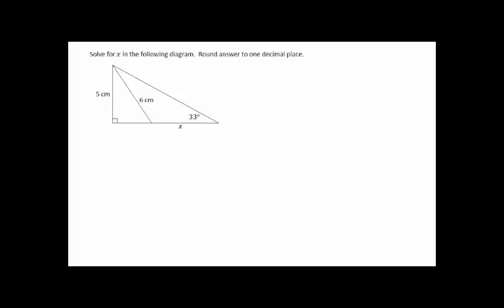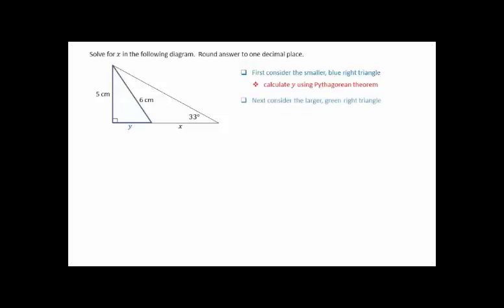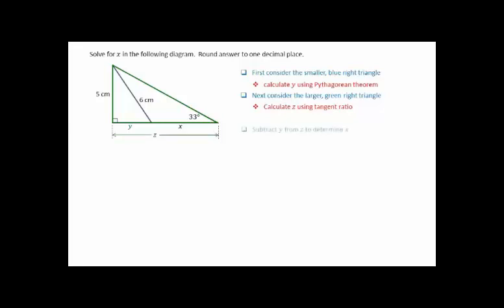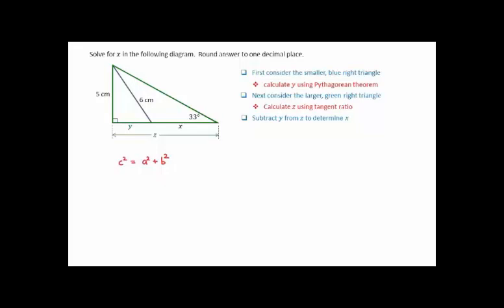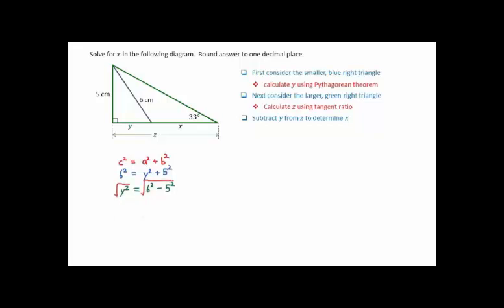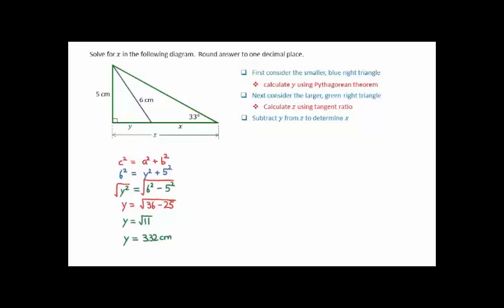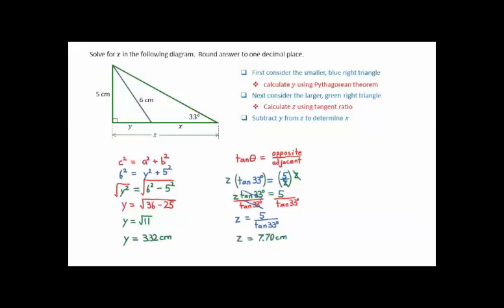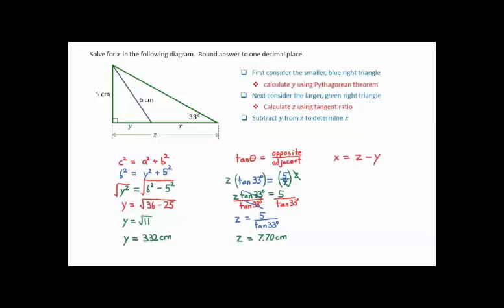4 10 Figure Containing Two Right Triangles